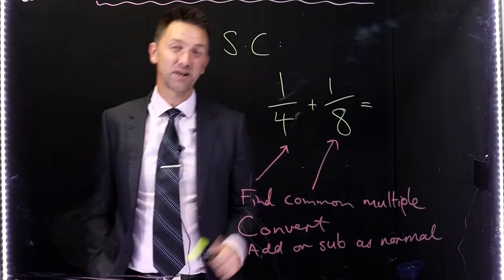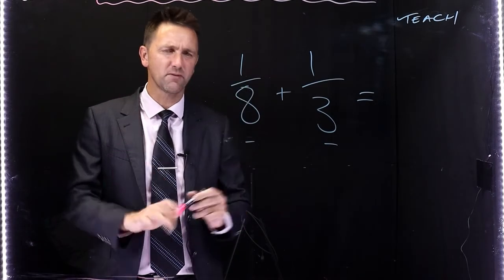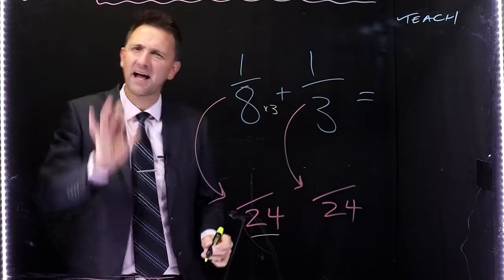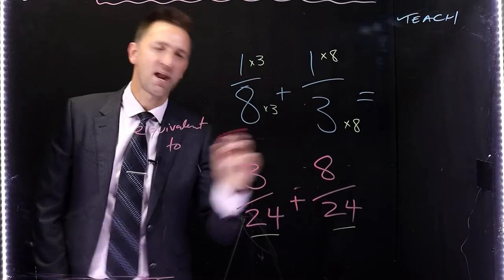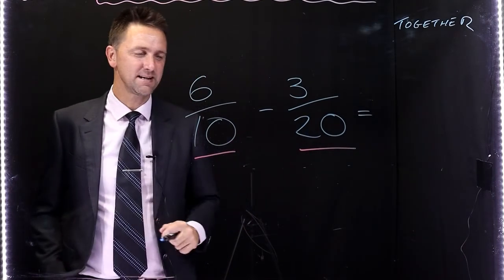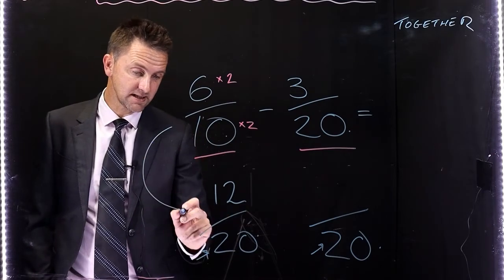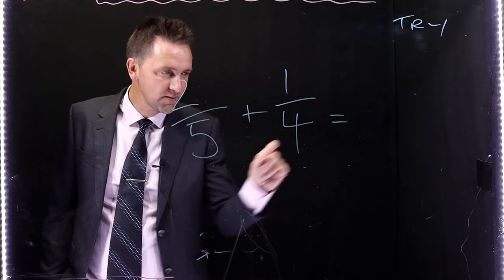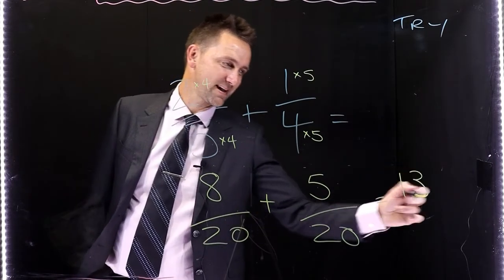Adding and Subtracting Fractions with Different Denominators (Version 3)